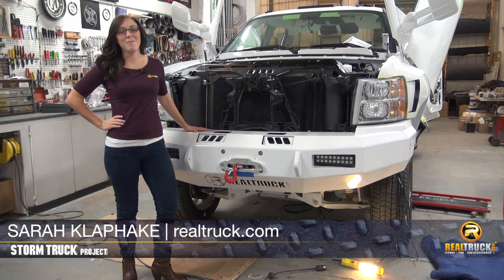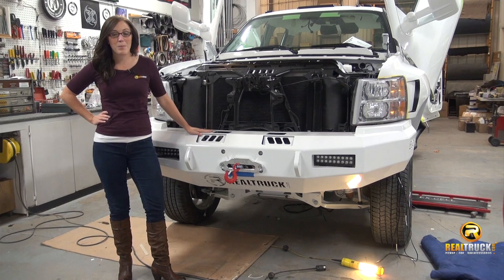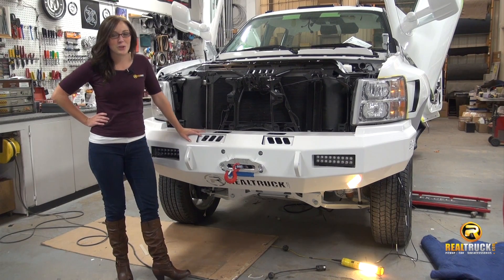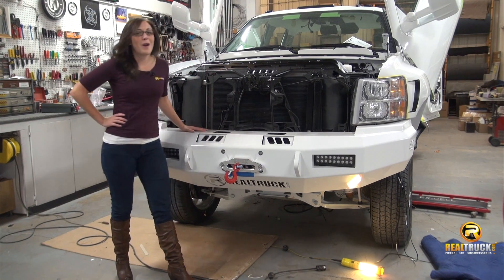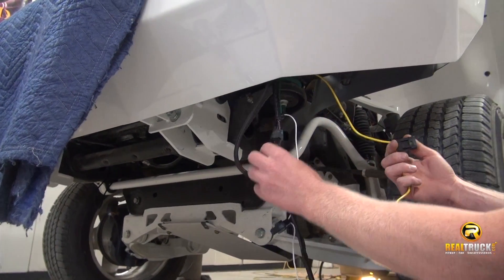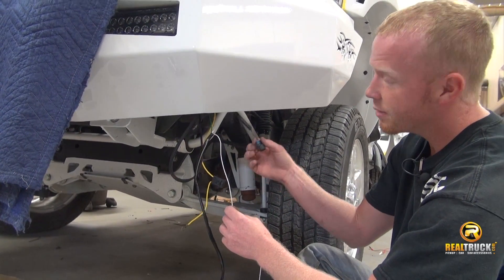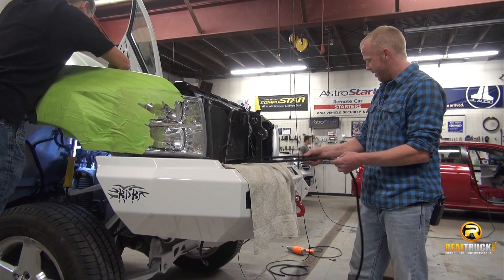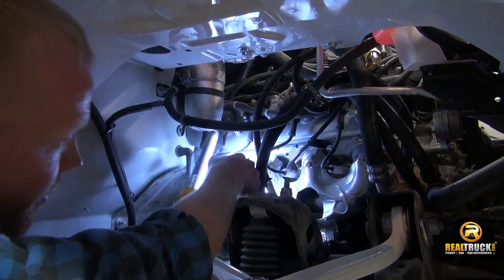Storm Truck Project Episode 15 - Bumper, Fog Lights and Winch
The front of the Storm Truck, our 2012 SEMA truck, is coming together. Our team recently installed a custom Boondock Backwoods bumper, fog lights from KC Hilites and a T-Max 11,000 Lb Off-Road winch. Check out the installation and watch the electric winch in action at the end of the video.

Storm Truck Episode 15 -- Bumper, Fog Lights and Winch
Video Transcript:

Hi, I'm Sarah here with RealTruck.com. Our team is working hard to finish up the Storm Truck, which is our 2012 SEMA truck. The latest projects to be completed are really bringing the front of our truck to life.

I'm talking about our custom Boondock Backwoods bumper, our KC HiLites 10" LED light bars and our T-Max Off-Road winch. So, stick with us, I'm going to give you a quick look at how the installation of these accessories went. And at the end of the video we'll show you the electric winch hard at work pulling this beast of a truck up onto a trailer.

[music]

The yellow wire here is going to be used for the power; it's to go to the battery, just a power source. The ground is already attached to the relay, which we attached to the frame. This white light here is going to be our signal which we are going to tap it off with the factory fog light wiring.

[music]

Just like any other electrical piece it needs a power and a ground. So you're going to have your ground here. We're going to run this down. The ground will be fastened up here, along with this bolt right here. And our power is attached to our 12-volt source on our power wire, which is below the manifold right here.

[music]

[sounds of the winch and the truck]

[music]